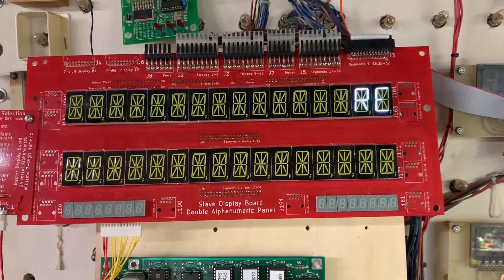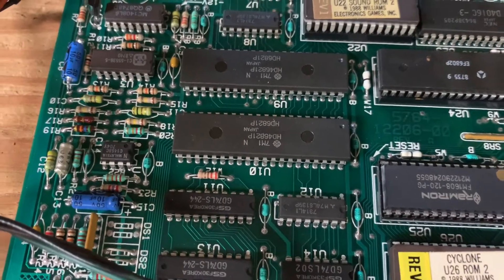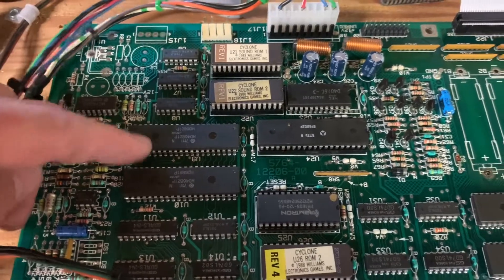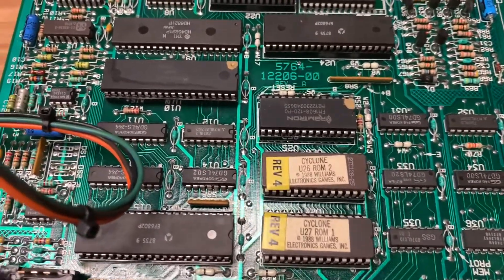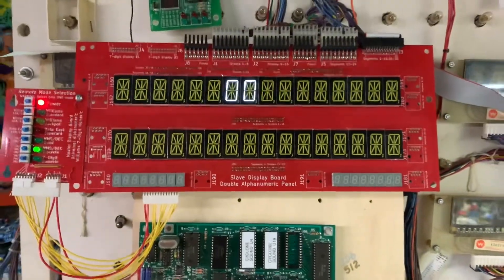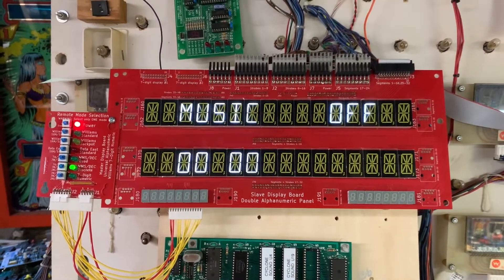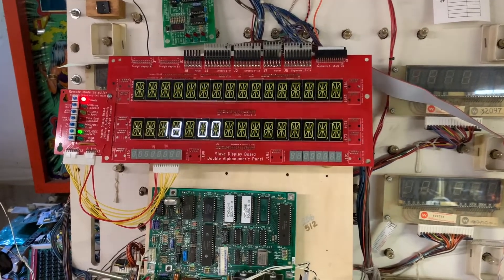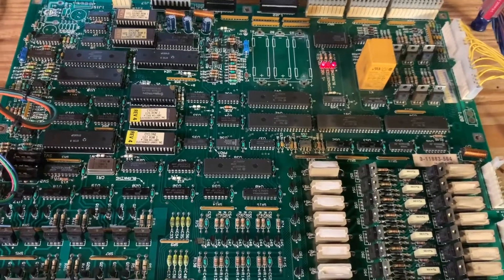Williams System 11 Cyclone MPU - U10 Error Repair and Test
System 11 software can sometimes correctly identify the failure of a 6821 PIA. In this case, the 6821 had actually failed. It is possible though, that the software will flag a 6821 PIA when the real issue is the ability to access and control the 6821. Access requires that all three chip selects are working properly.

The 6821/6532 chip tester shown in the video was made by NeoLoch. Unfortunately, that tester is no longer being sold. I purchased this one as a kit many years ago now.